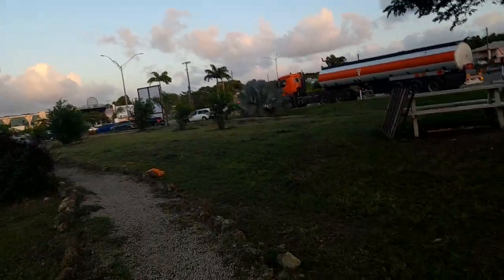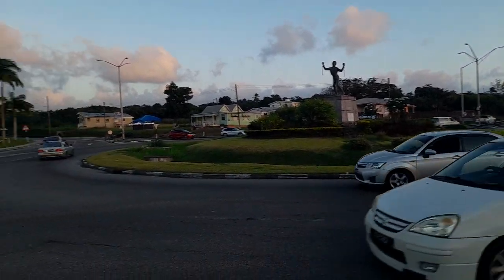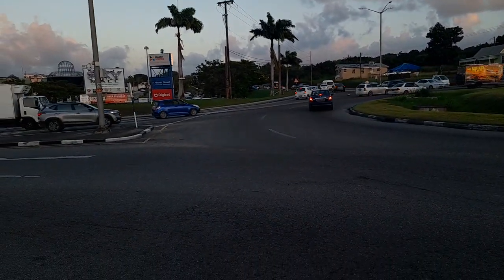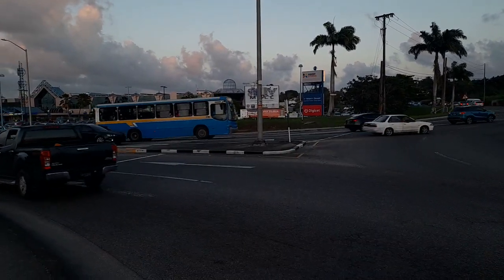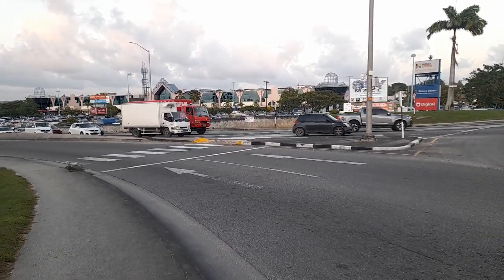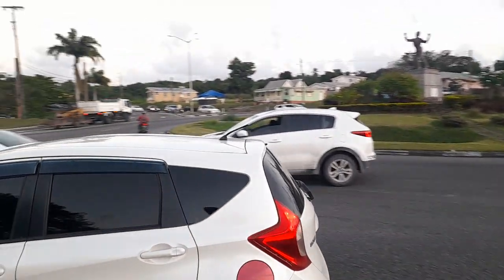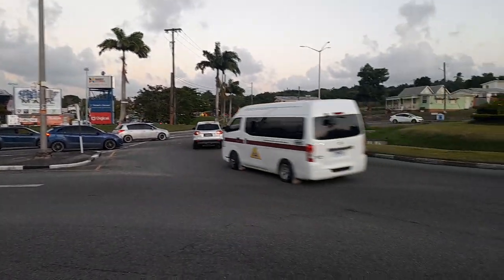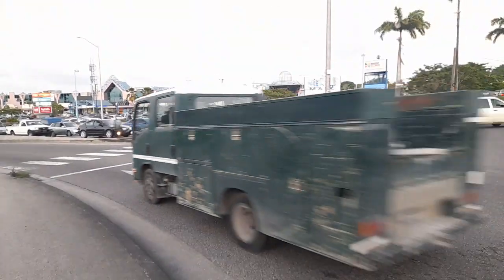The Emancipation Statue(Bussa Roundabout) In Haggatt Hall Barbados🇧🇧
This is the Emancipation Statue(Bussa Roundabout) in Barbados